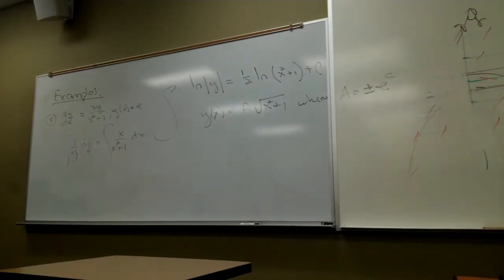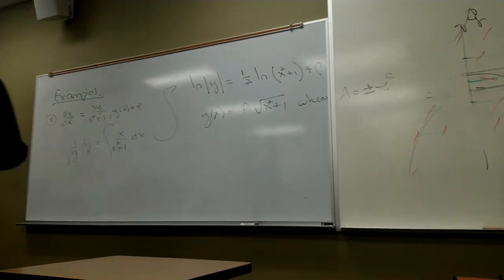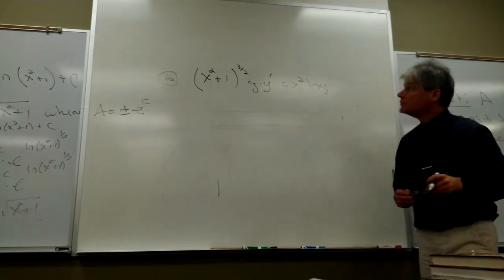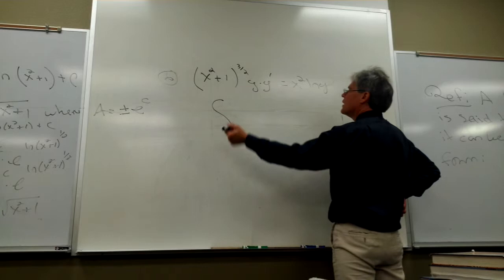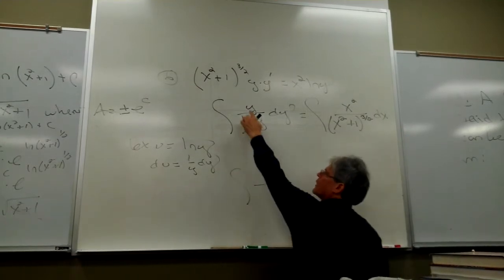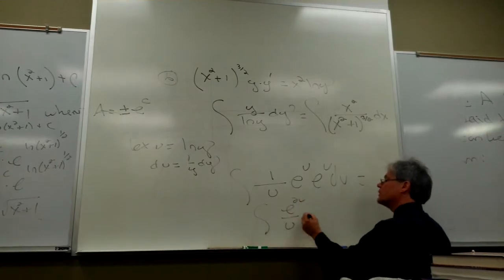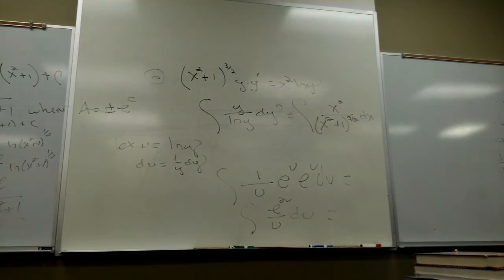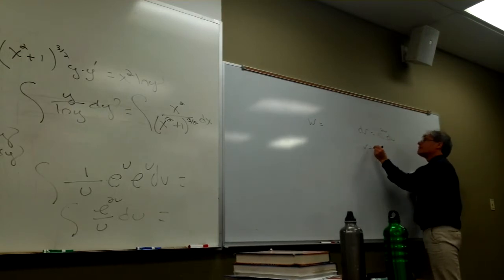math 33 1 3 1 4 part 2